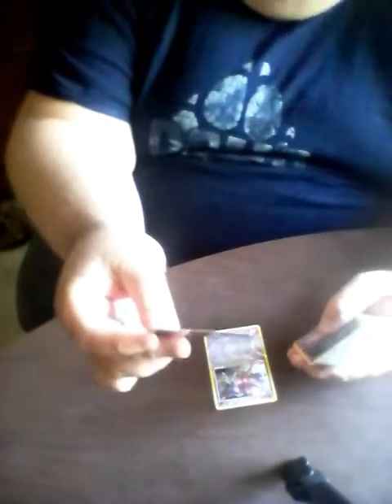My psycic pokemon deck